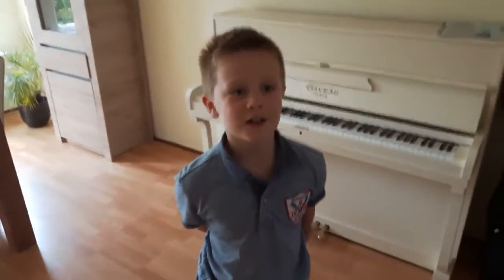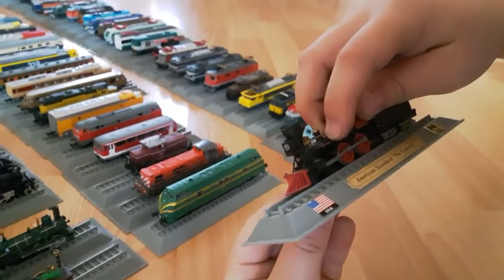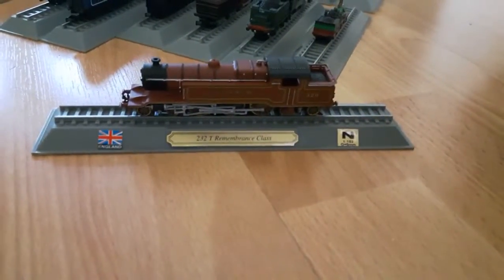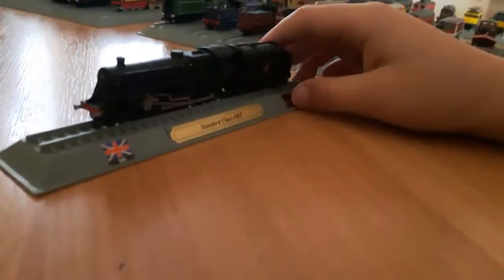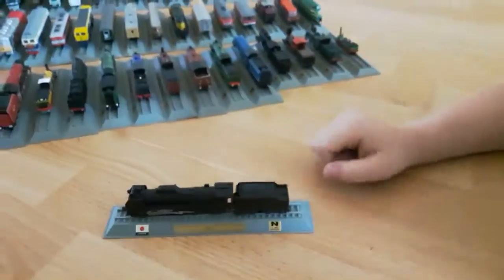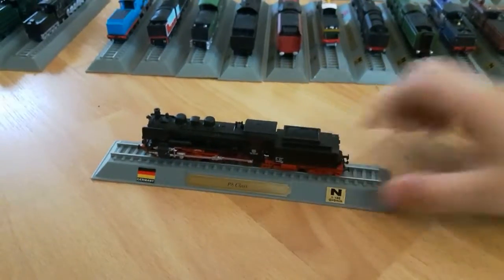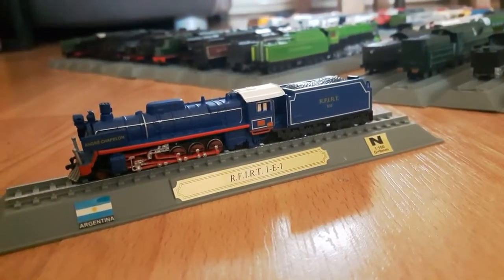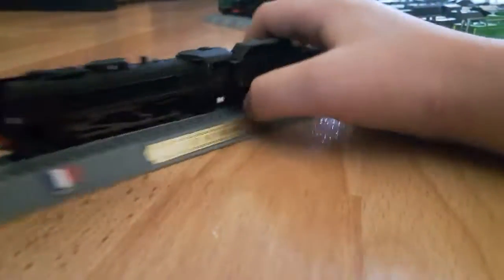AMAZING! Model Trains For Beginners & Insiders Club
A Complete Model Train Beginner How-to Solution With Club Membership. A Good Converter With Great Recurring Income. Model Railroaders Are Passionate & The Hobby Is Expensive = Easy Sales.

Have you ever wondered how you could have one of those amazingly realistic looking and incredibly well detailed model train layouts in the space you have available and within your budget… no matter how limited your space or budget may be?

Have you wondered how the best model train layouts never seem to suffer with derailments or erratic stops and starts?

If you answered ‘Yes’ to any of these questions, then you are about to discover the one unique resource on the internet that can make your model train dream a reality in days!

This is the very best source of specialized model train how-to information. It will teach you how to build a model train layout that you will be supremely proud of.

This is a comprehensive beginner through to intermediate, step-by-step approach to the best hobby in the world.

The information in this downloadable step-by-step system is an absolute “must have” for beginners and will also benefit any intermediate railroader…

…Even better, is the fact that this information is laid out in a way that’s easy to understand, easy to use, and even easier to put into action right away.

Just follow the process laid out in these guides and soon you’ll be well on your way to having the model railroad you’ve always wanted!
Do You Want To Have That Dream Model Train Layout?

One that you are incredibly proud of and want to show off to your family and friends…

…Even if you have no idea where to start, have never been creative in your life and have no electrical knowledge at all?

Of course you do — who doesn’t want a detailed, intricate, realistic and well built model train layout that they can be supremely proud of?

From the outside, model trains can look like a hobby requiring a large skill set… planning the best layout for the space you have available, building the model train table, creating mountains, bridges, tunnels, ponds and waterfalls…
This Can All Seem Daunting, Expensive AND Time Consuming!

Then there is the electrical side… making sure you don’t short circuit the new digital controller that you saved months for!

If you are thinking that… It’s not your fault!

You see there are some veteran railroaders that would prefer you to think that. It makes them look good!

The truth is, with the right information, anyone can create the model train layout of their dreams.

There is no better way to learn to be a planner, to be creative, to work out electrics and much more… than building a model train layout.

With The Right Information You Can Make It Happen… Within The Budget, Timeline And Space  YOU Have Available

What better way to relax than to build your own model train world…

You don’t have to be good with your hands, be an electrician, be a carpenter or an artist to create your own detailed model train layout.

What you do need is the right information, laid out in the right way, so that you can make the right decisions that lead to your layout being created in the correct sequence from the ground up.

Once you have all of this in your hands, it’s only a matter of time until you’re sitting back, relaxing, and watching your dream model trains run!

Now, I know you’re probably thinking, can I really create a model train layout of my dreams?

And I am here to tell you…

With this step-by-step guide “Model Trains for Beginners” you absolutely can.